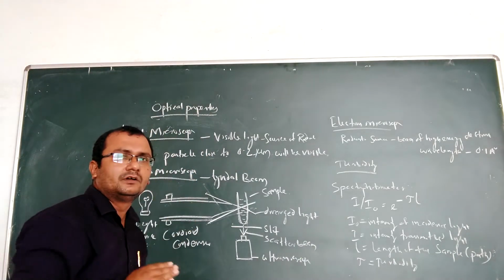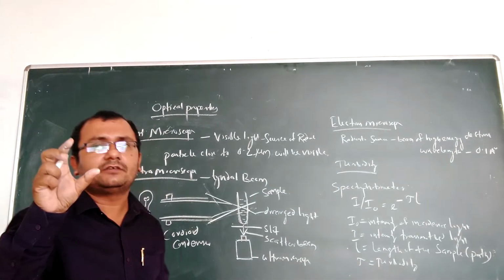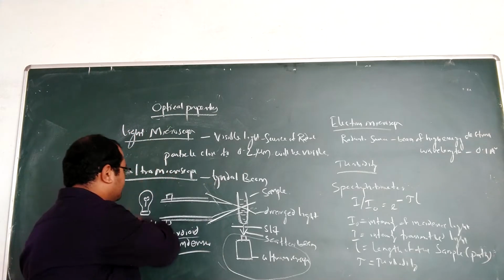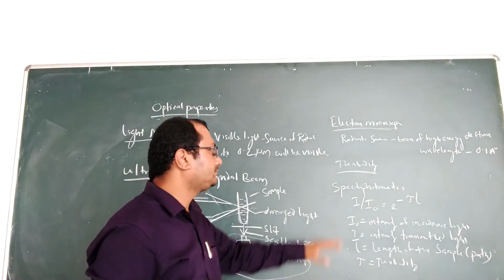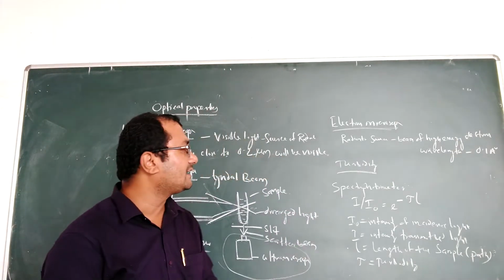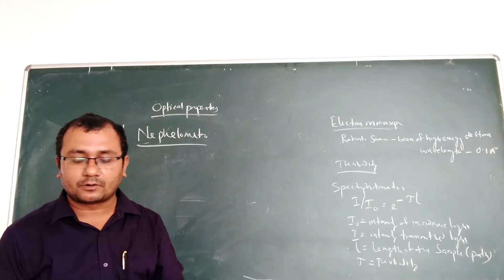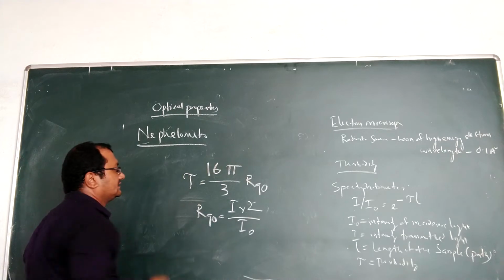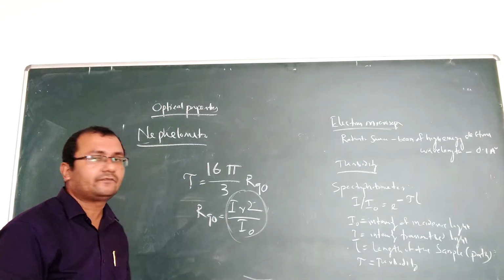properties of colloids